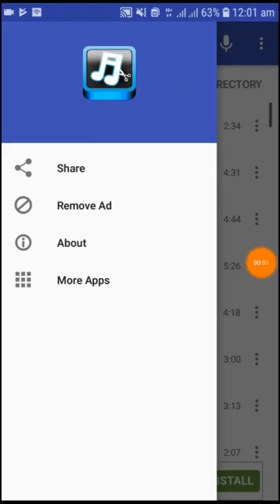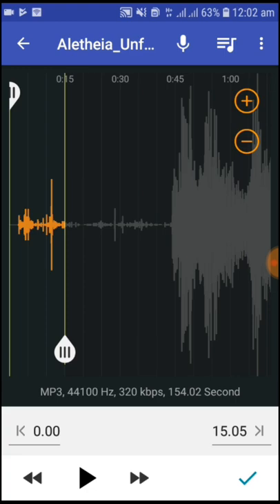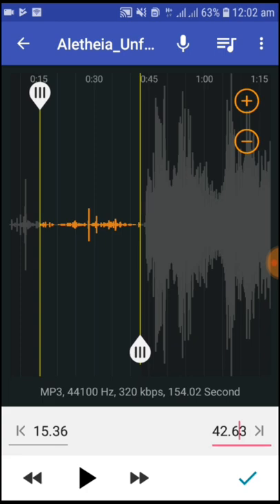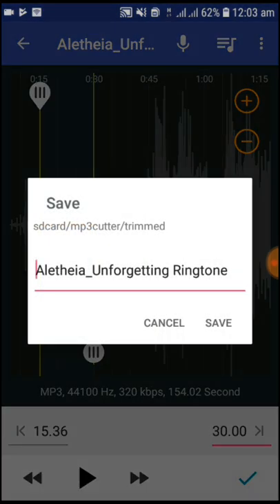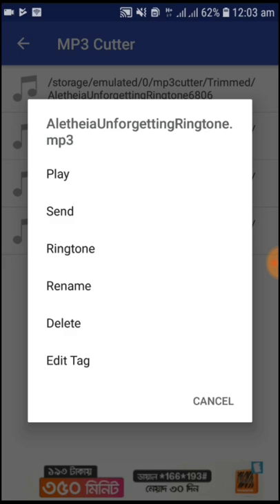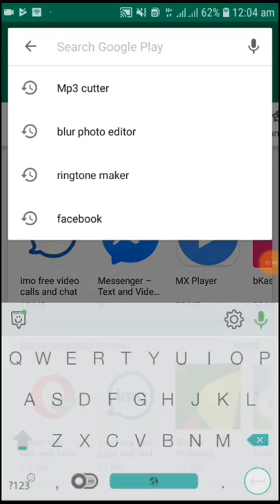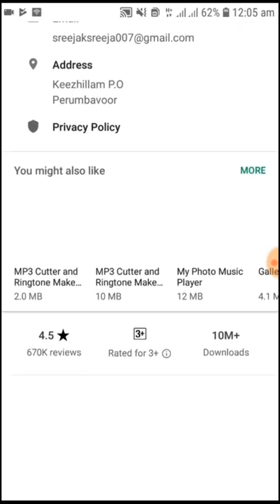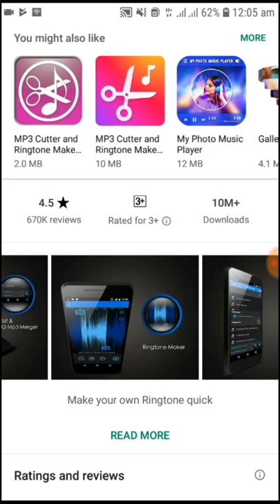Cut Any MP3 File Easily on Your Phone | How to Cut Mp3 on Android | Ringtone Maker